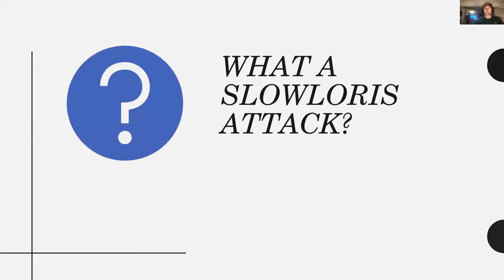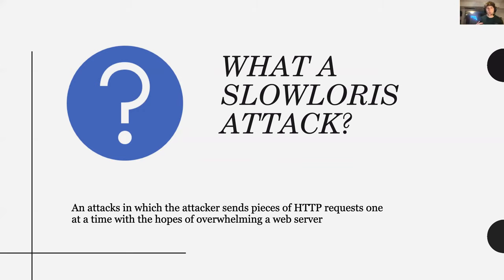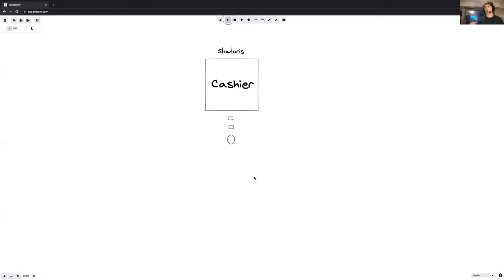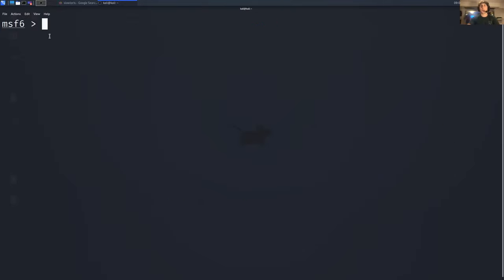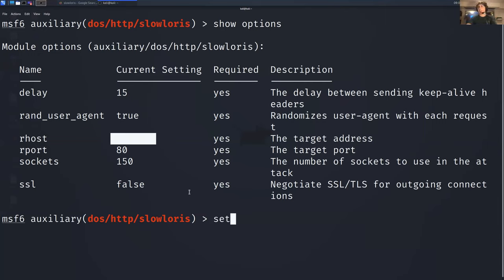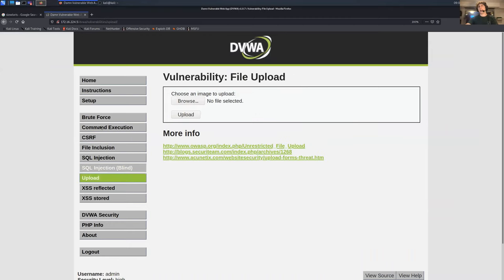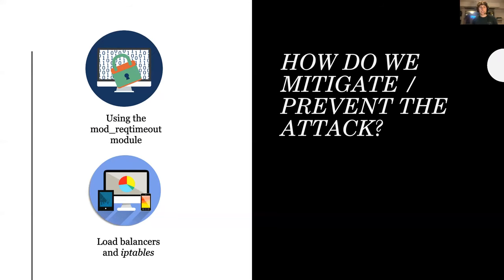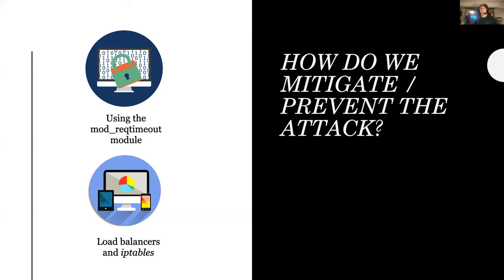How to Perform a Slowloris Attack on Metasploitable2 using Msfconsole & Prevention Techniques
Howdy everyone! In this video I will show you all how to perform & talk about how to prevent a slowloris attack.